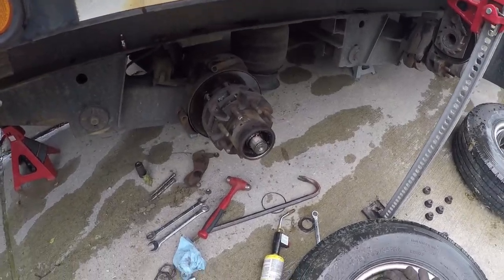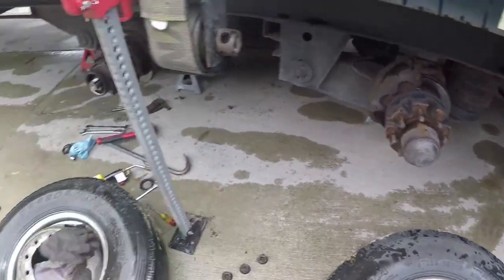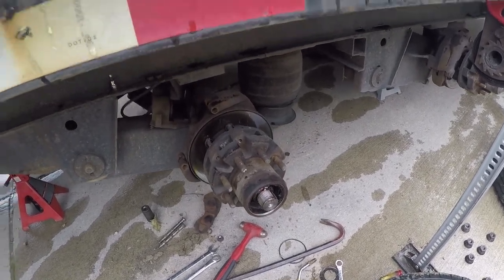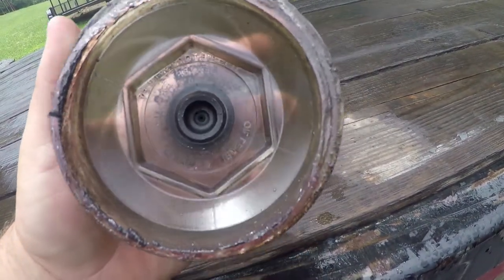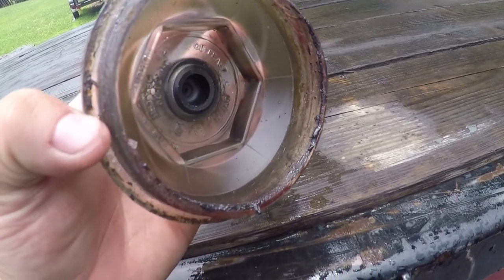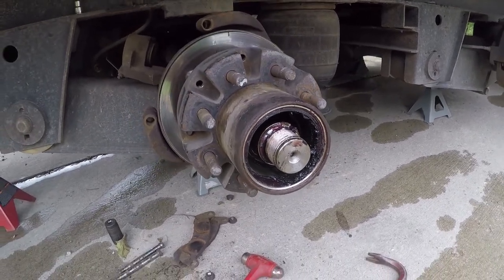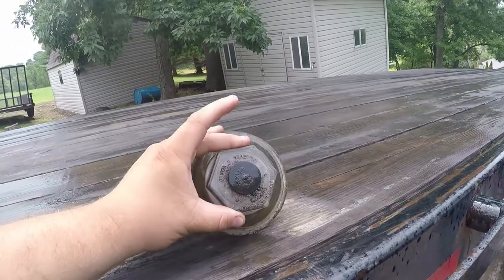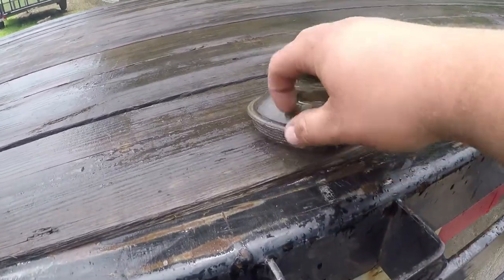Why You Should Replace or Upgrade Your Hub Oil Caps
In this video, I show you why you should replace your hub oil caps regularly. I also tell you about a possible alternative to the stock plastic caps from the manufacturer.  And as always...Stay Krazy!